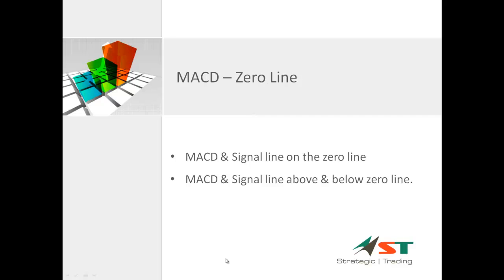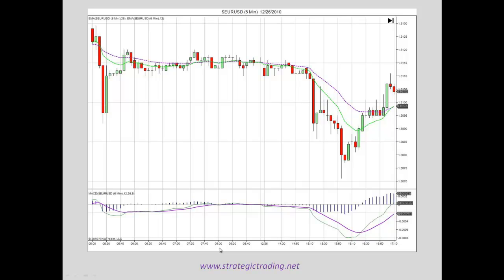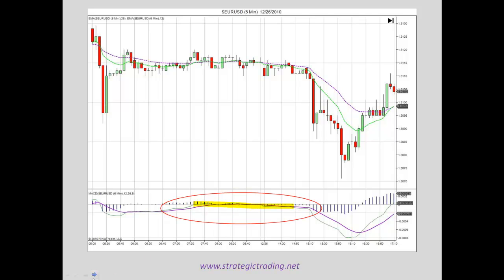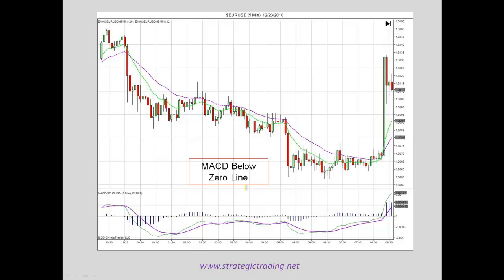MACD Part 3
This is the third video in a seven part series on the MACD, presented by Strategic Trading.